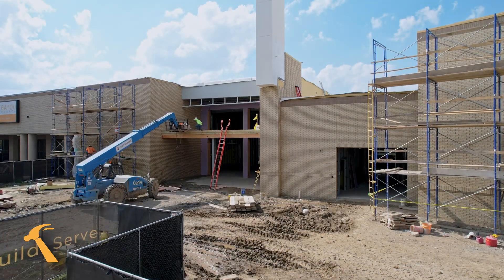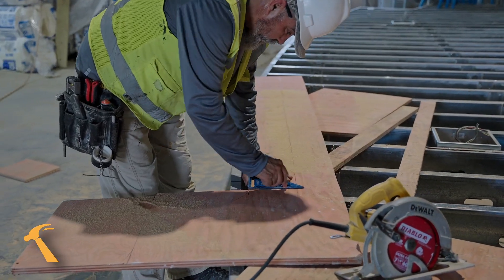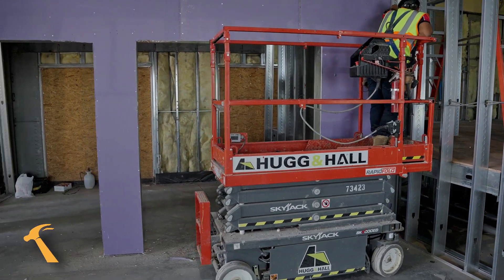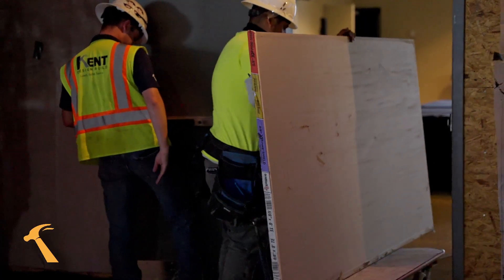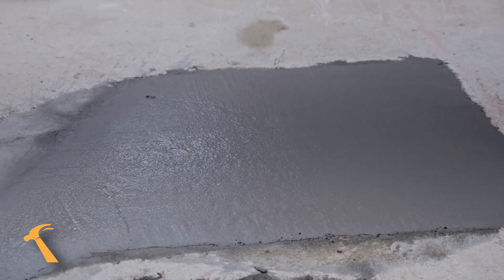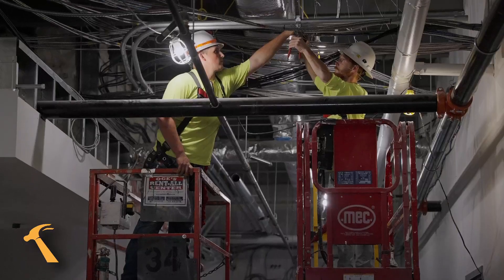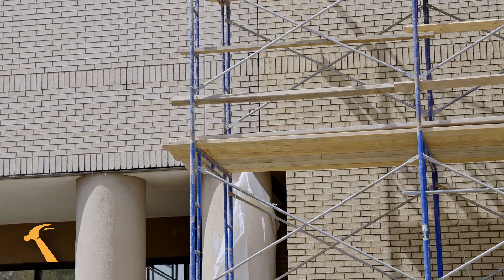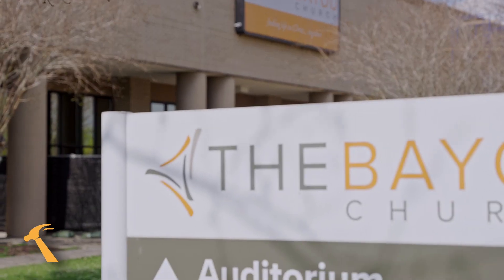The Bayou Church Expansion: Tour with Collin Pitre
Join Collin Pitre, Project Engineer, as he provides a tour of The Bayou Church expansion job in Lafayette! We’ve made much progress since this was filmed. The stage is complete and finishes are being applied to the walls and ceiling throughout the theater.